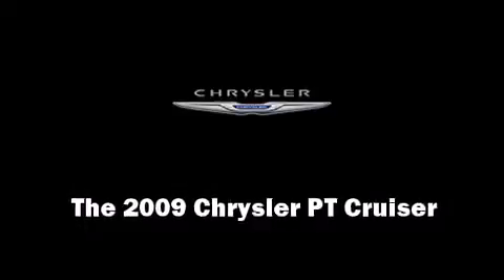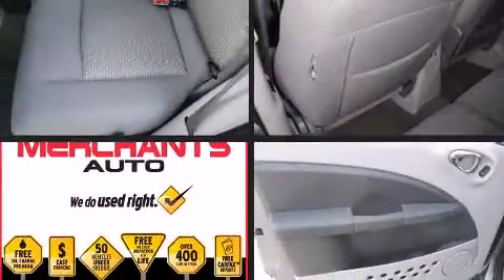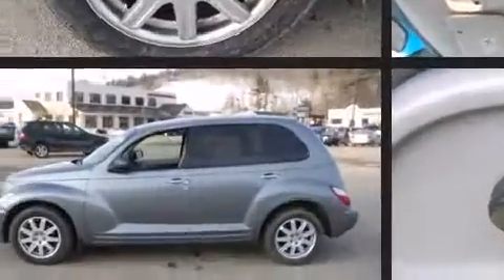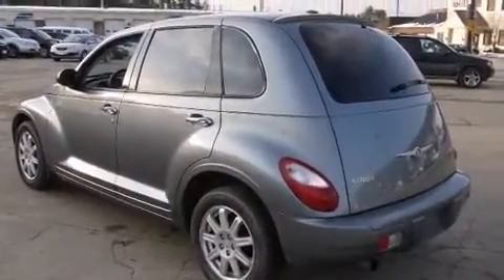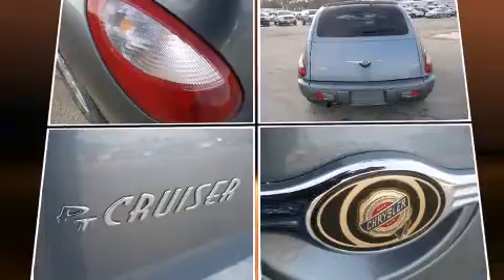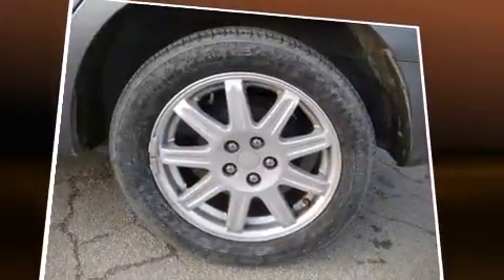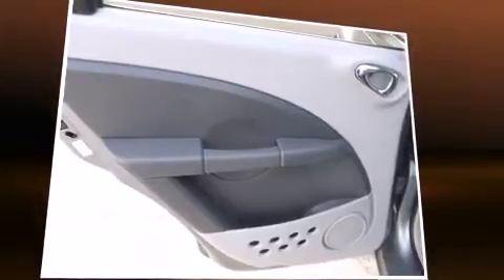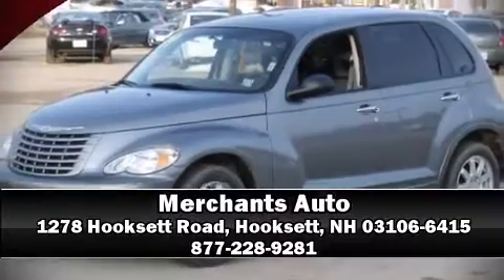2009 Chrysler PT Cruiser 4dr Wgn Touring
Merchants Auto
1278 Hooksett Road

Step into the 2009 Chrysler PT Cruiser. It features a front-wheel-drive platform, an automatic transmission, and a 2.4 liter 4 cylinder engine. This model accommodates 5 passengers comfortably, and provides features such as: a trip computer, front bucket seats, power door mirrors, power windows, remote keyless entry, cruise control, and a split folding rear seat. It also arrives with a Carfax history report, providing you peace of mind with detailed information. With a friendly and knowledgeable sales staff, superb customer care, and competitive prices, our dealership is a great place to do business.